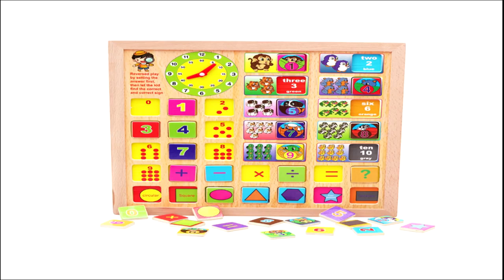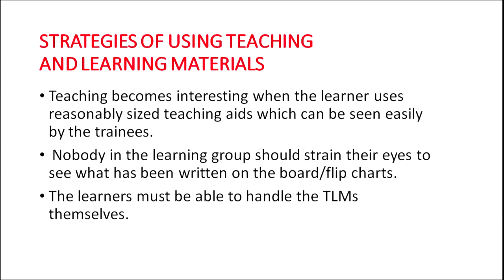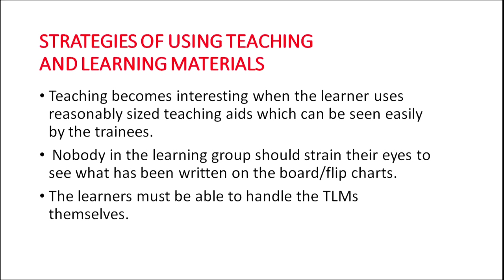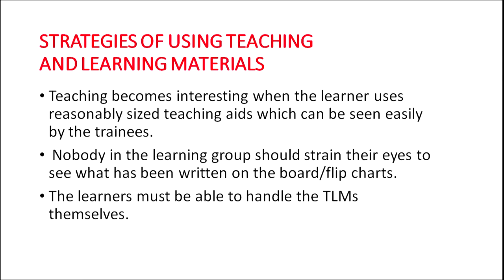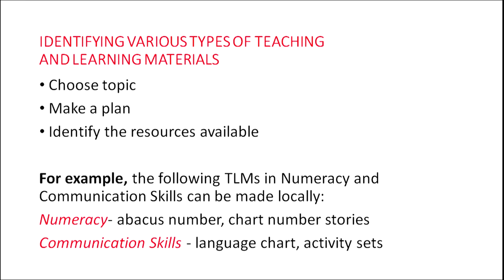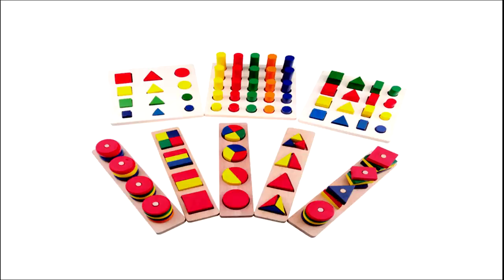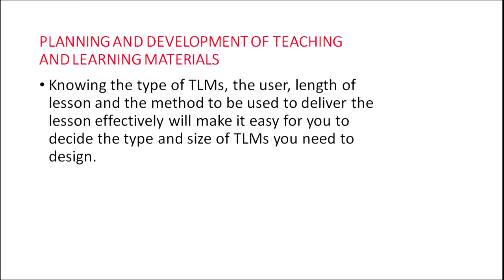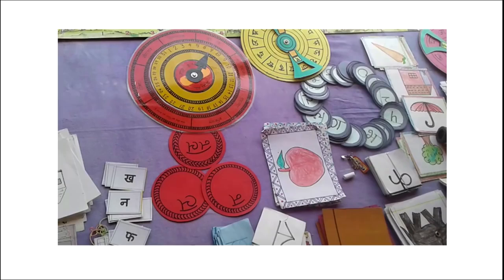503 054 Teaching and Learning Materials@MothersOrissa